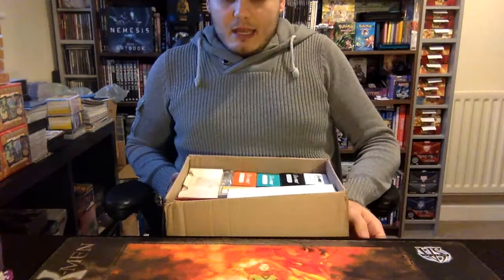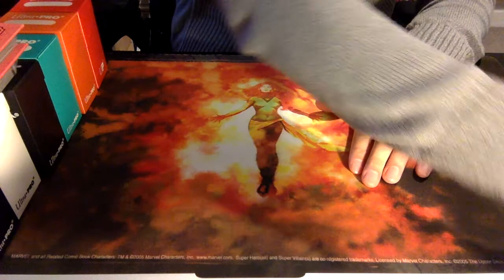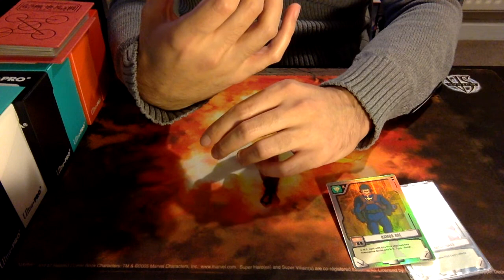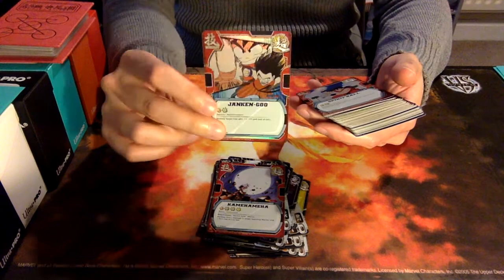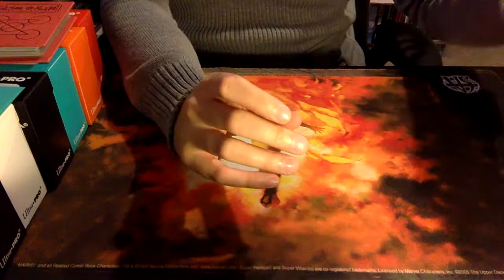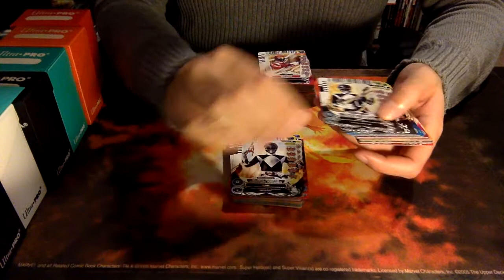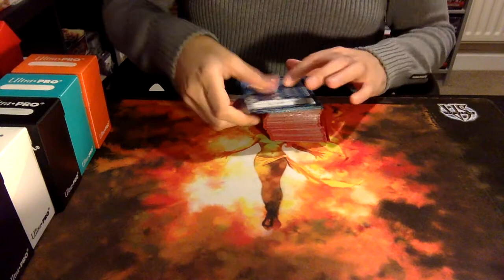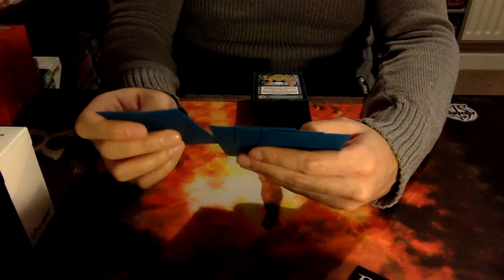Mailday Madness Goodie Bag Vol 1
Welcome to my longest and best unboxing video! The sheer content of this box was so overwhelming and I wanted to share every card with you all. I didn't manage to open everything, so I will crack the 2 remaining Dragonball decks.

PEACE